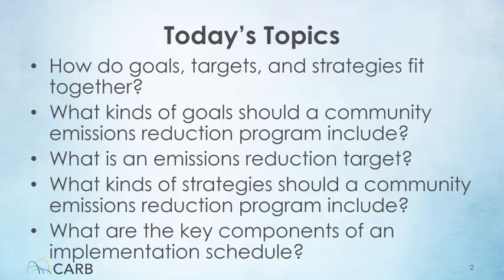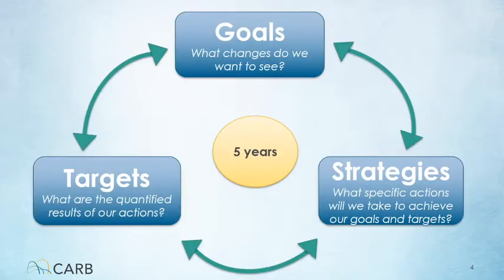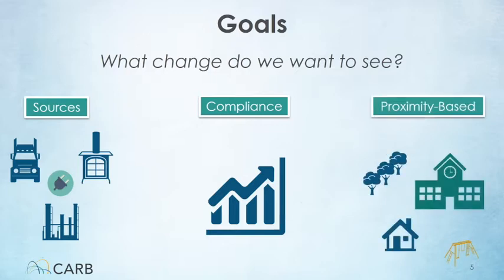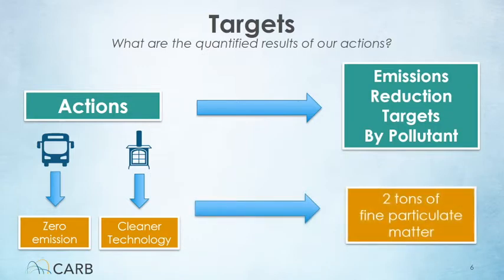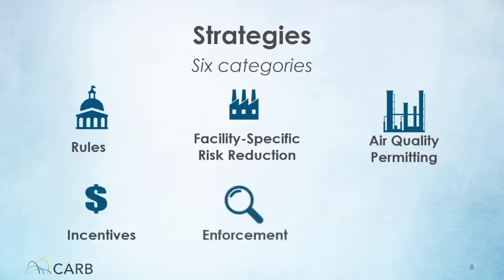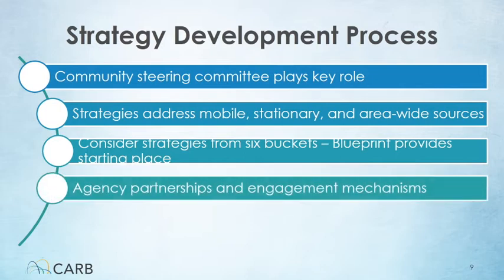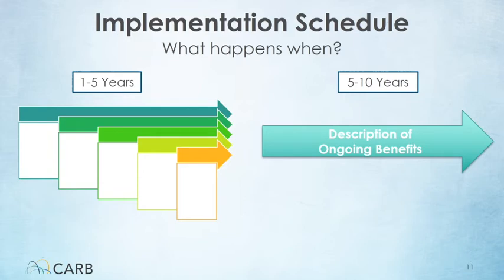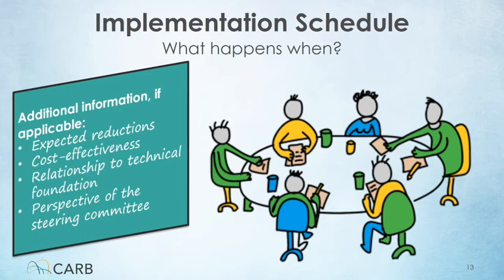Community Emissions Reduction Programs Module 3 Goals, Targets, and Strategies